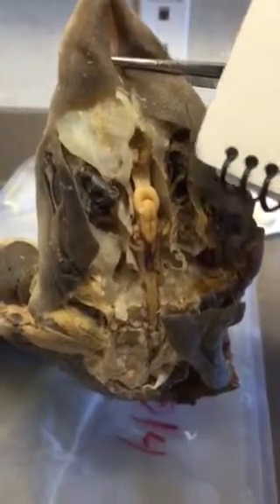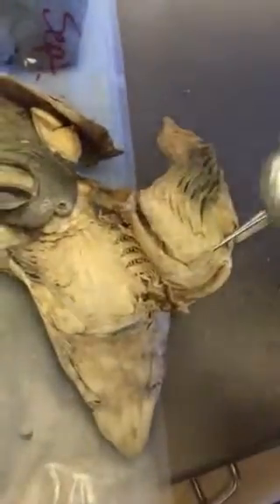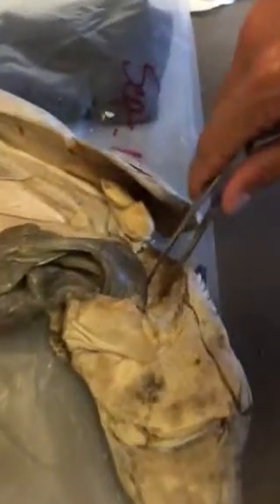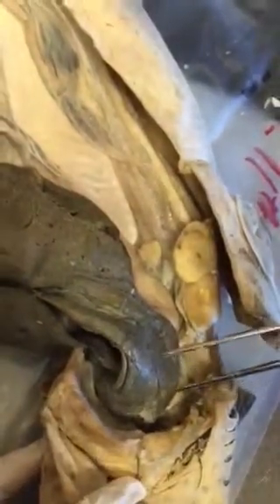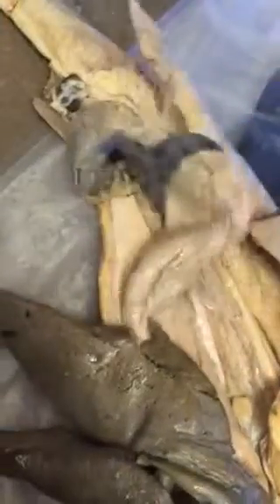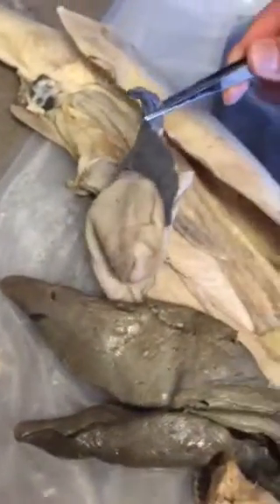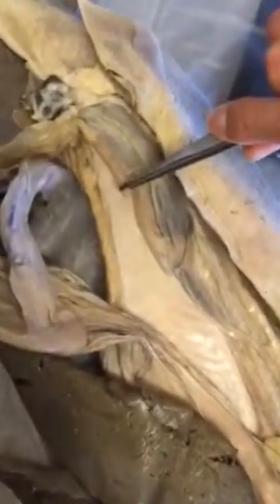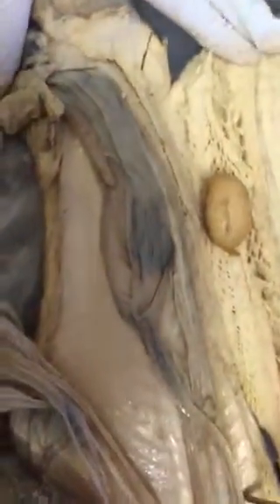Squalus Internal Anatomy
Dr Olsen
Biology 7